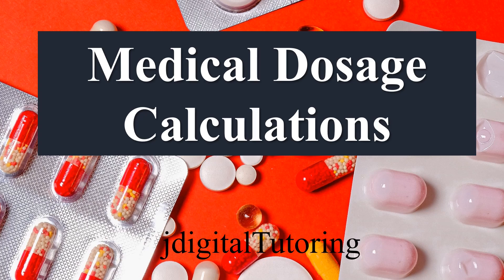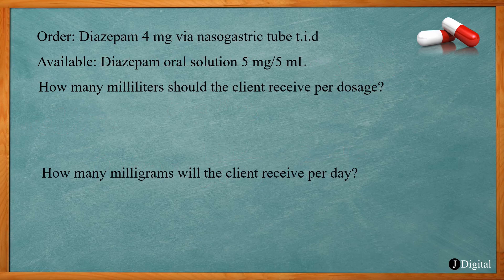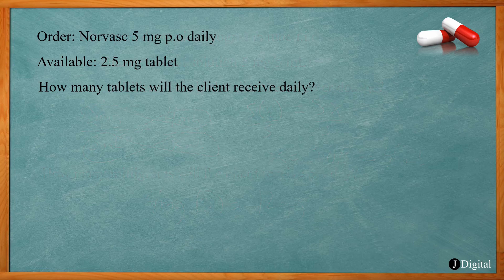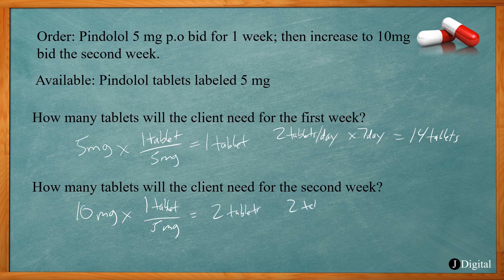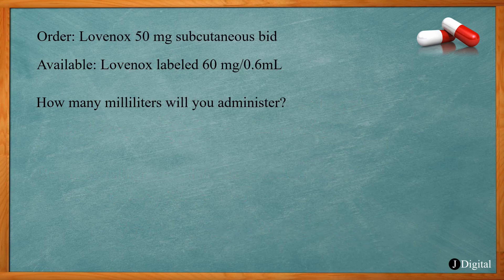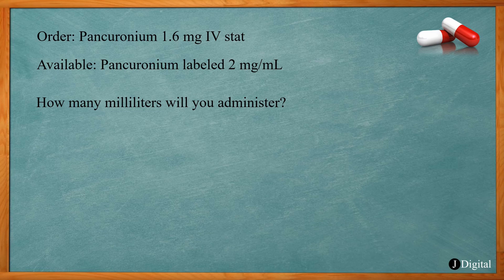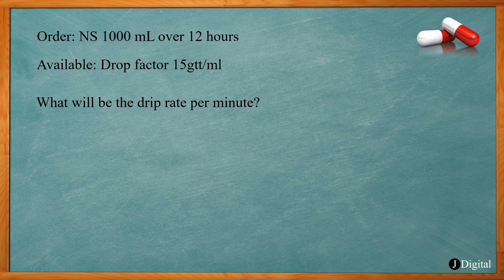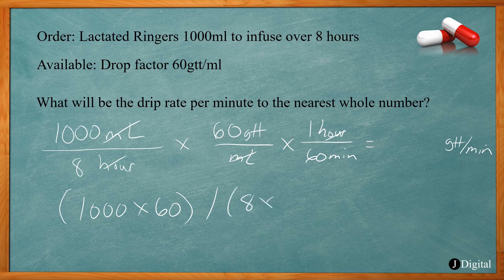Medical Dosage Calculations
In this video the nursing student will learn how to do medical dosage calculators using proportions and dimensional analysis.

Thanks!